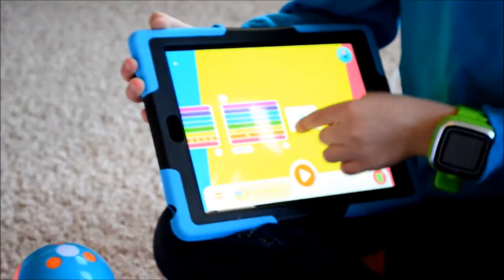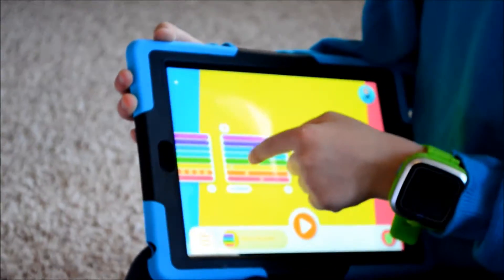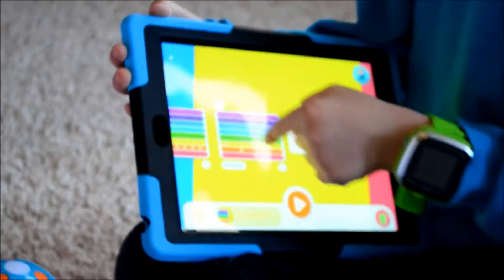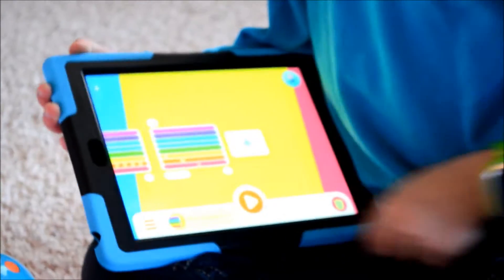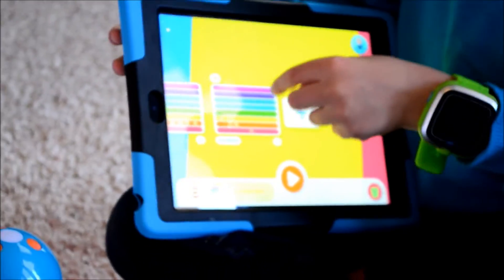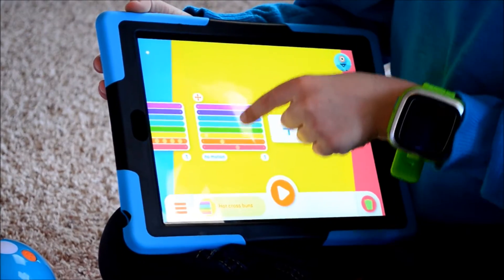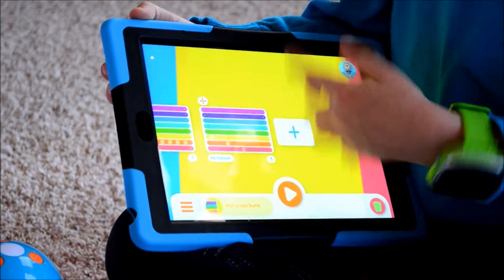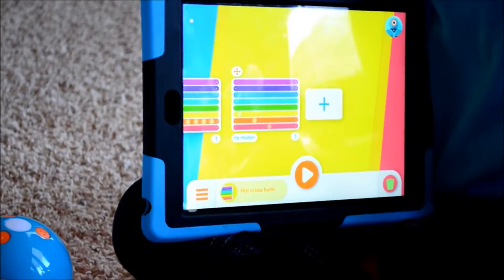Teaching Kids Coding with Dash and Dot, Xylo App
Dash and Dot by Wonder Workshop, robots that introduce kids to coding. The Xylo app is pure fun for ages 5+.